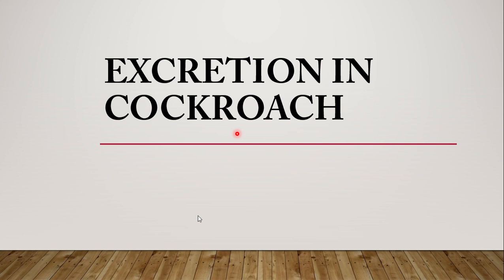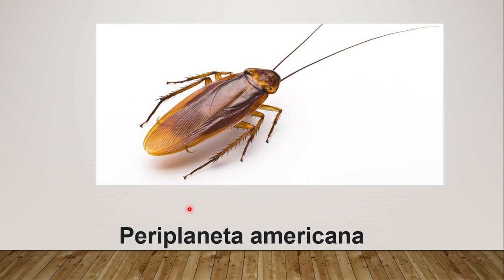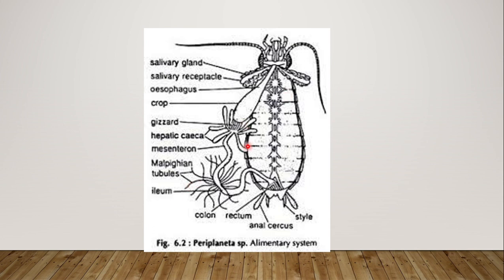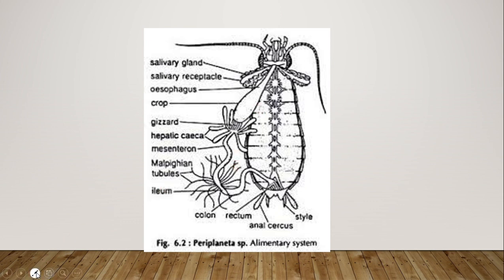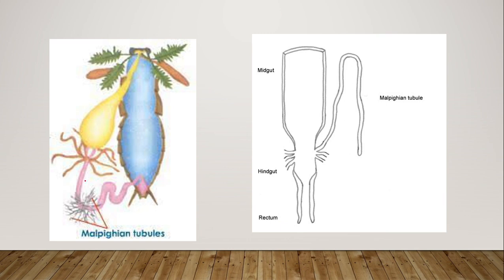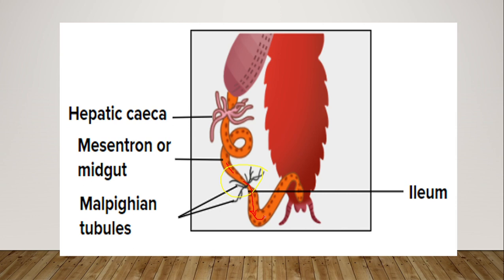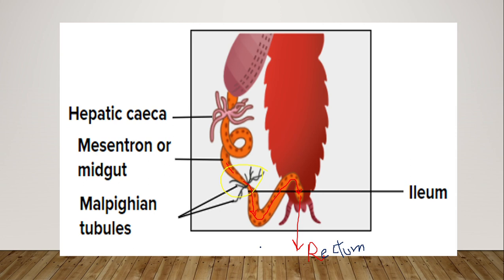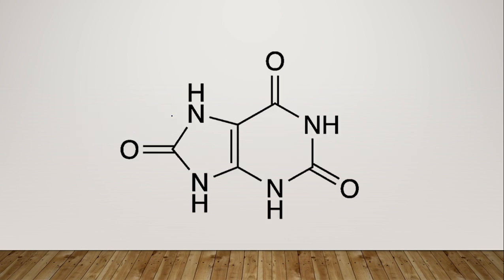Excretion in Cockroach - Malpighian tubules ||BIOLOGY ARTICES AND MCQS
Learn how MALPIGHIAN TUBULES are helping in excretion to cockroach and many insects .